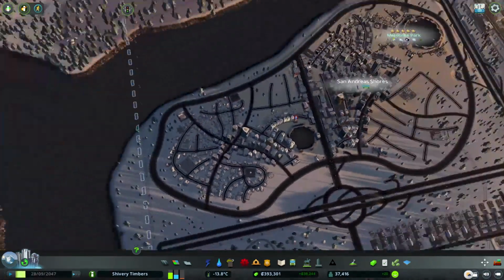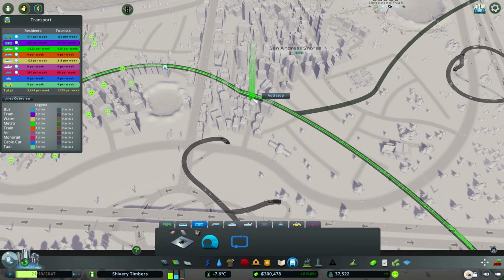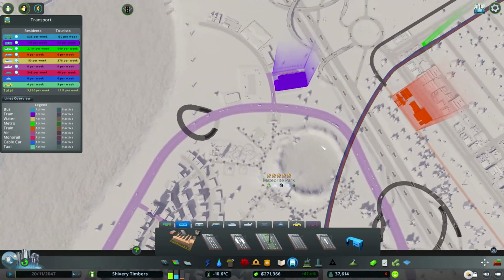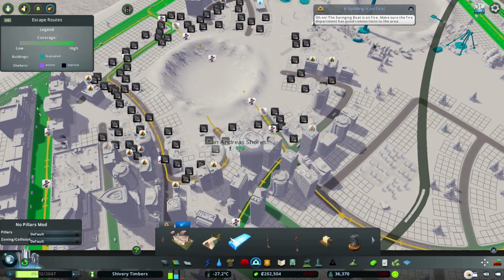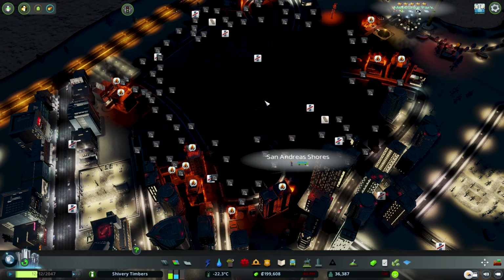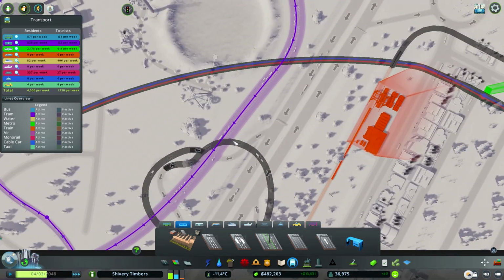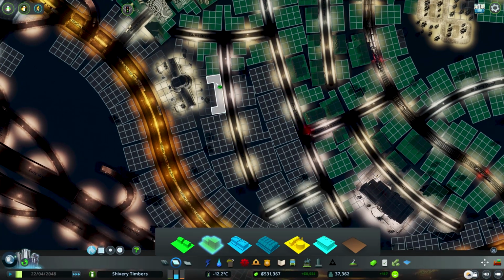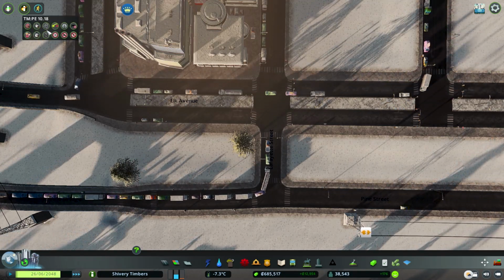Tram, Interrupted - Cities Skylines: Shivery Timbers #33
Hello Friends!

Today we're rudely interrupted while trying to get our transit system completed.